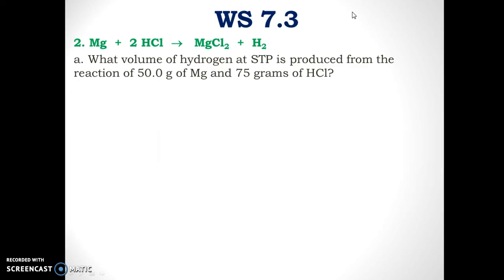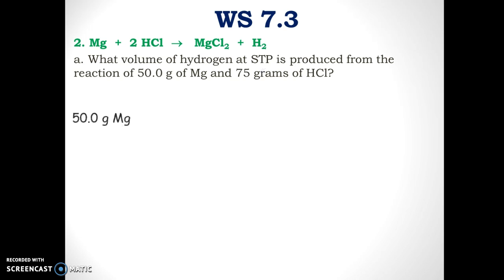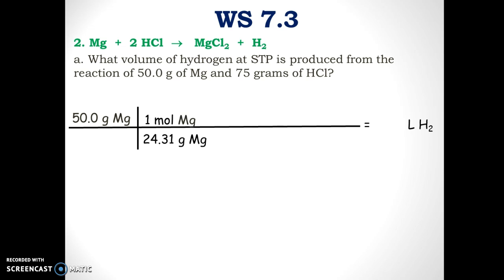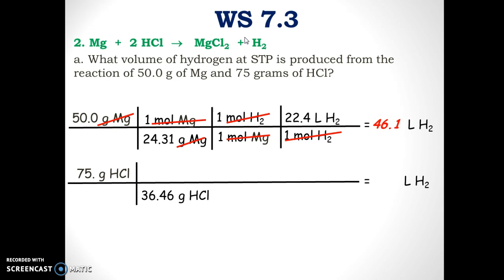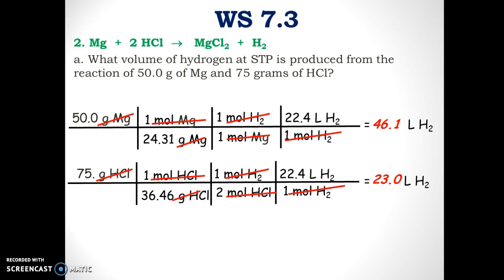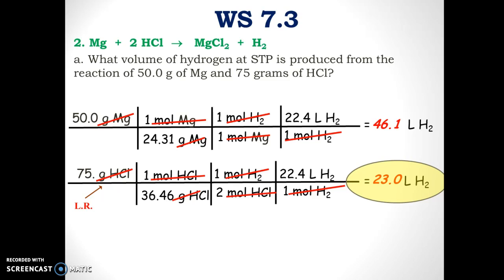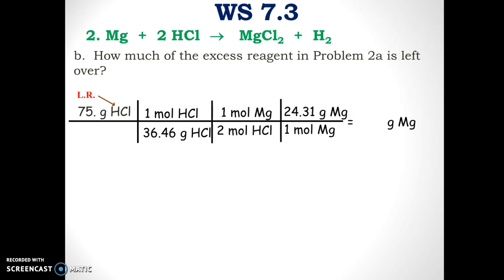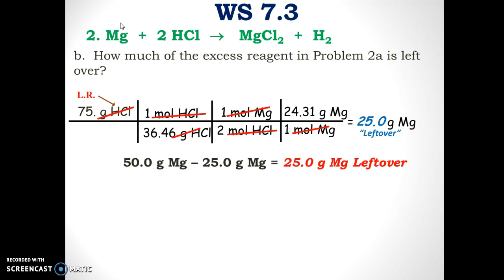Limiting Reactants - 7.3